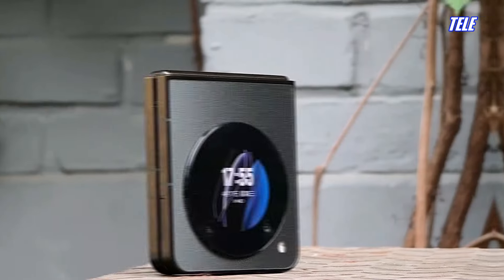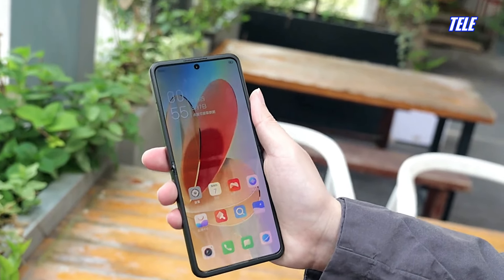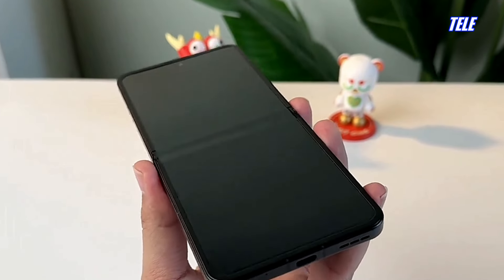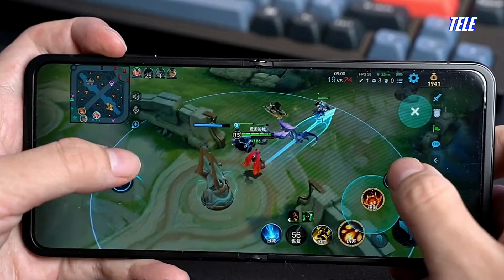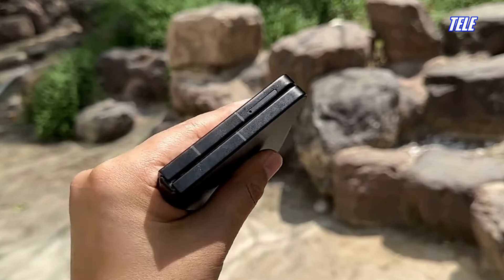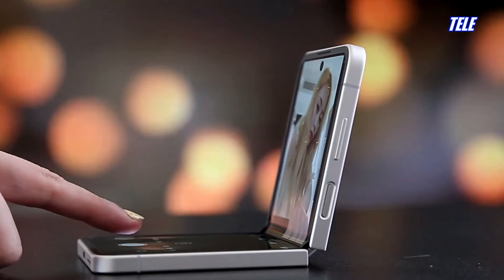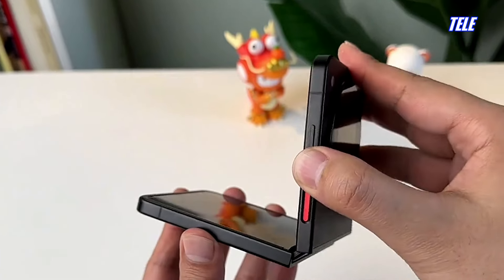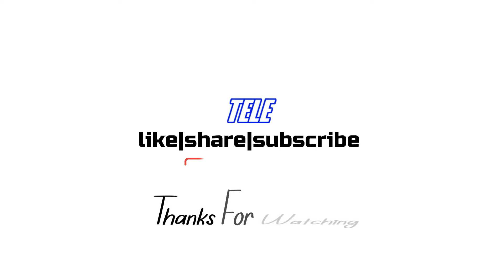nubia Flip 5G | Review & Unboxing | Specs and Features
nubia Flip 5G | Review & Unboxing | Specs and Feature
-Qualcomm SM7450-AB Snapdragon 7 Gen 1 (4 nm)
-6.9-inch 120Hz Foldable OLED Display
-8GB/12GB LPDDR5X RAM, 256GB/512GB of UFS 4.0 ROM
-50MP+2MP rear cameras and a 16MP front camera
-4310mAh battery, 33W fast charging
-Android 13 OS